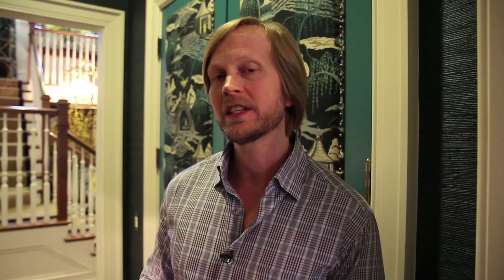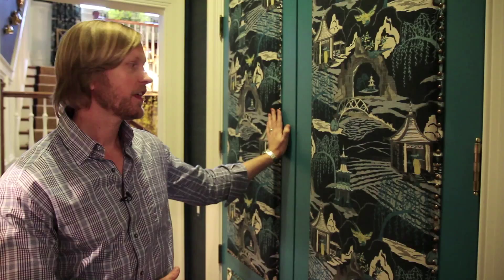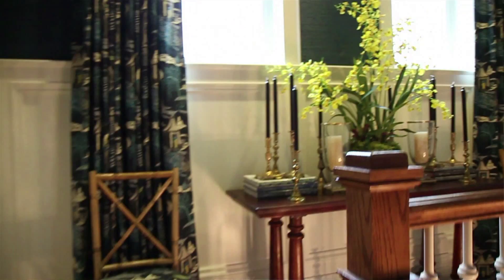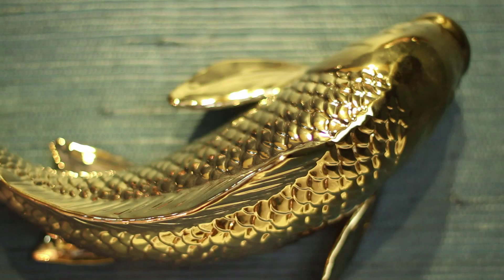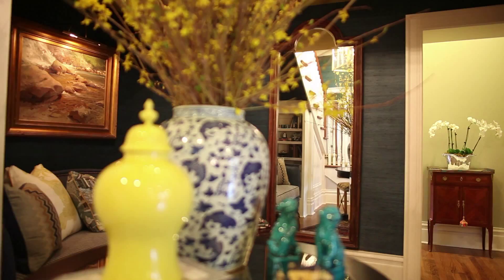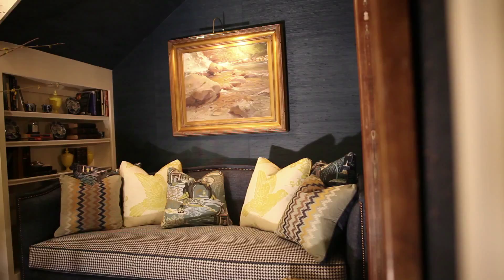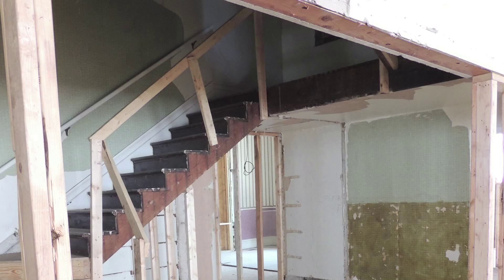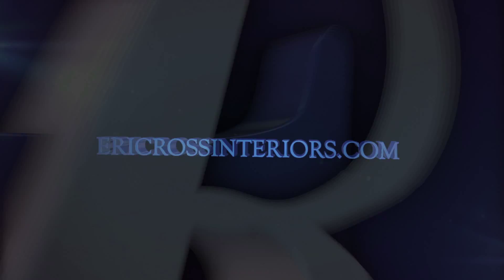2014 Traditional Home O'More Show House - Eric Ross Interiors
Eric Ross takes viewers on a sneak peak into his project space inside the 2014 Traditional Home O'More Show House in Franklin, Tennessee.